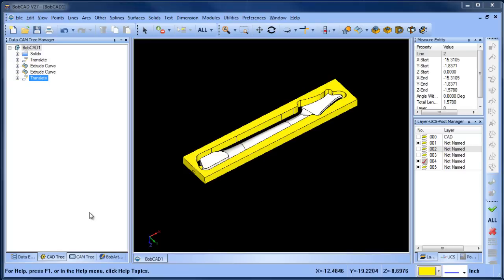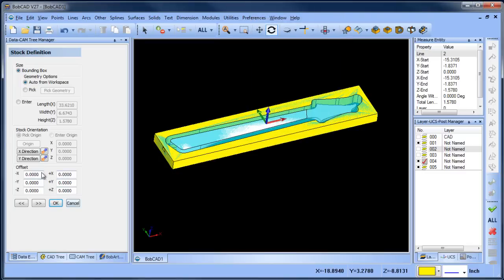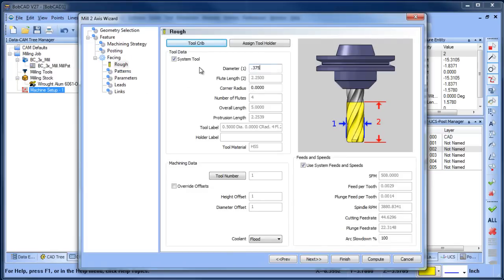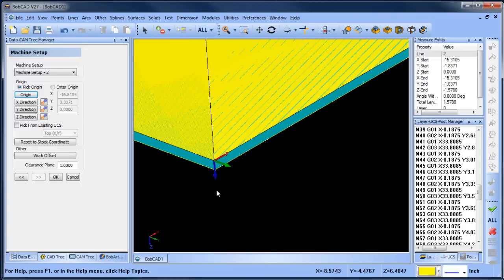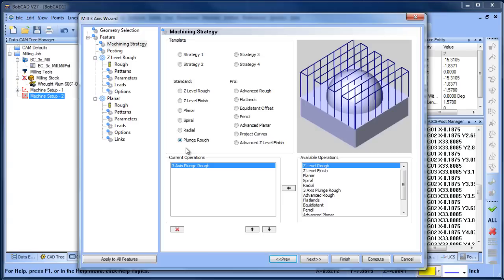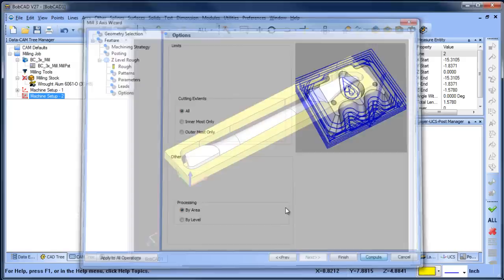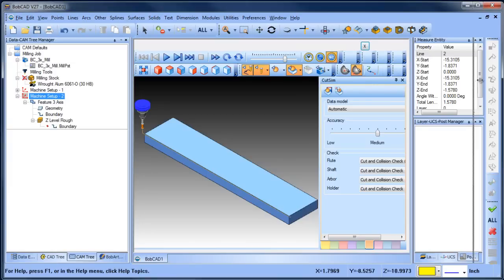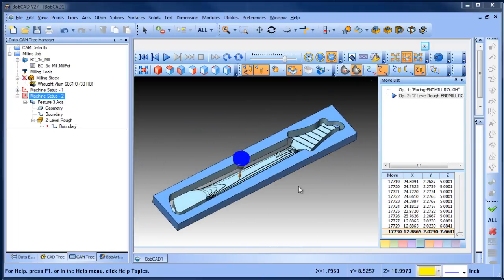CNC Woodworking Tools For Guitar Neck Roughing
CNC woodworking tools for guitar neck rouging like Z level Rough are explained in this video.

If you need to send me something use this address:

    BobCAD-CAM, Inc.
    Attn:  Al DePoalo
    28200 U.S. Highway 19 N.

Al DePoalo